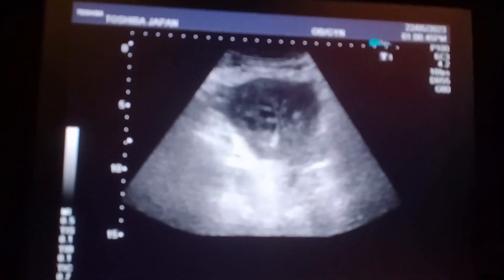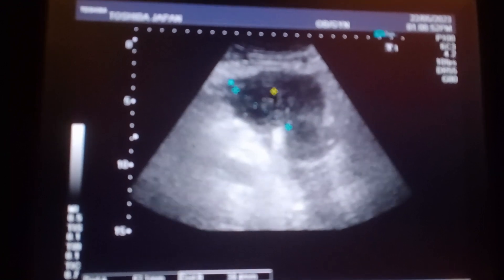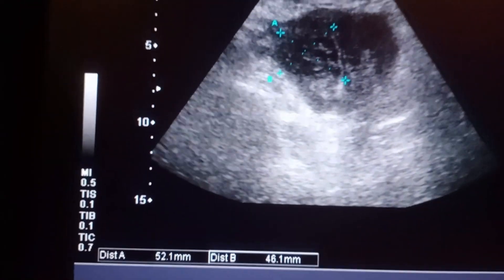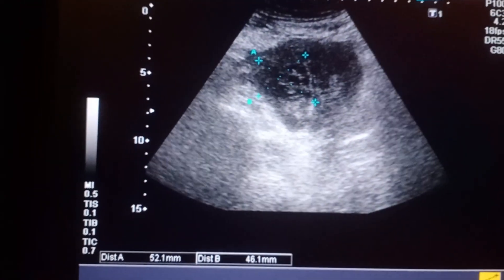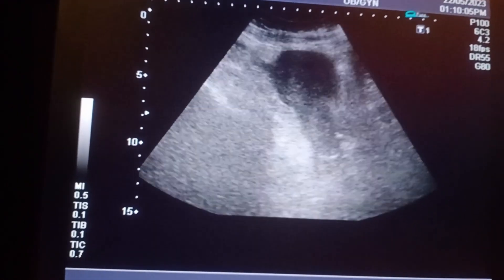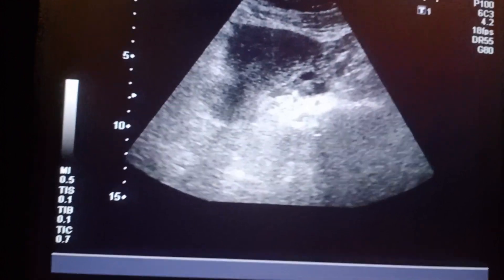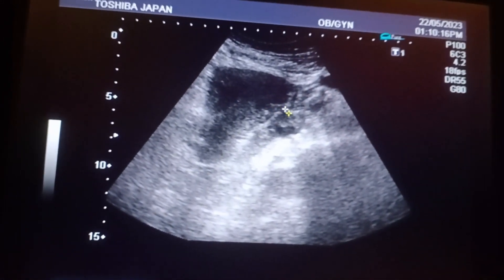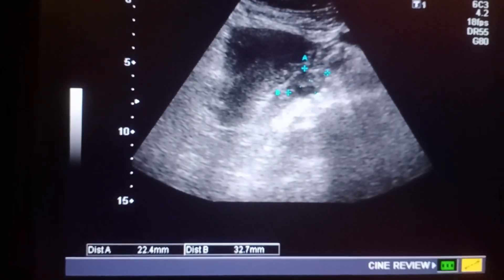Complex R Adnexal Cyst With Bulky Uterus. 😙😙😙😙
Complex Adenxal Cyst With Bulky uterus in a 40y old female.